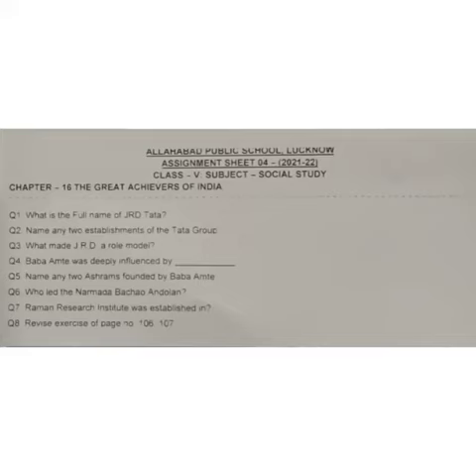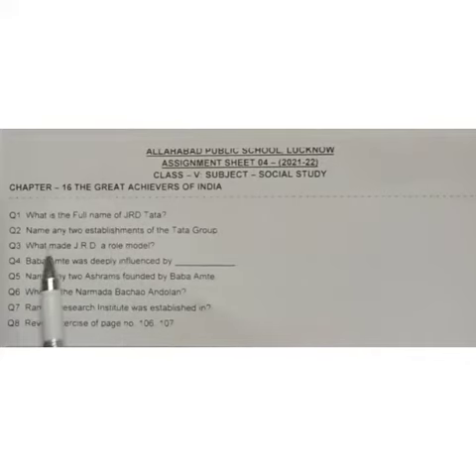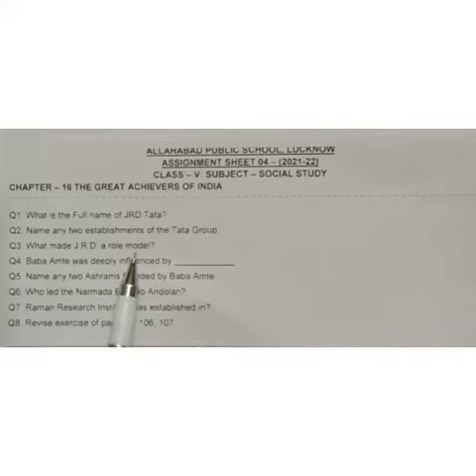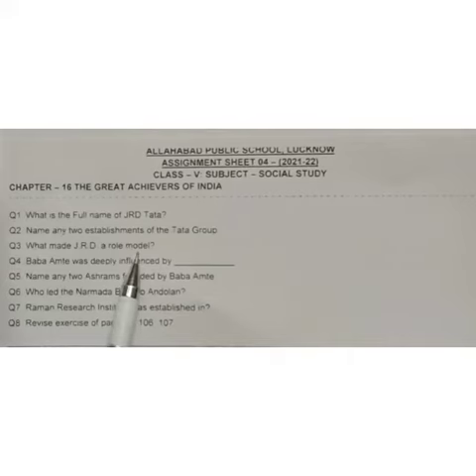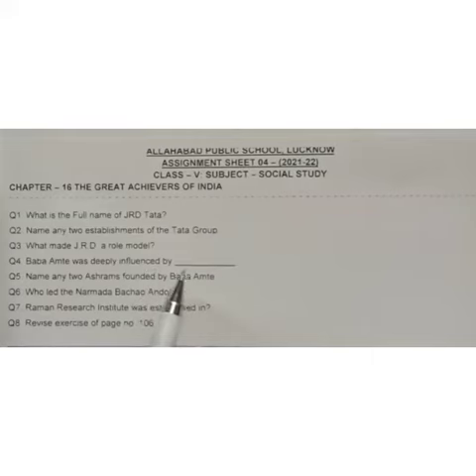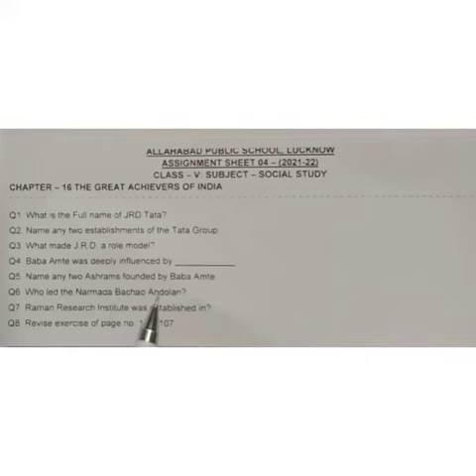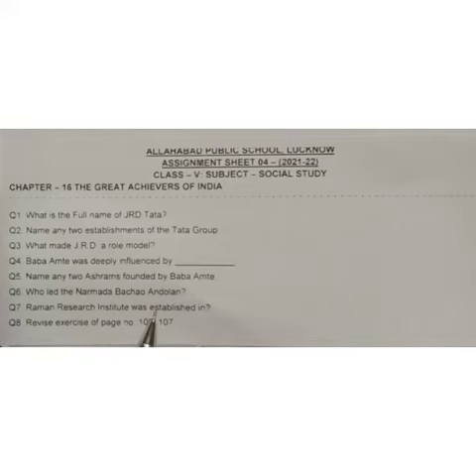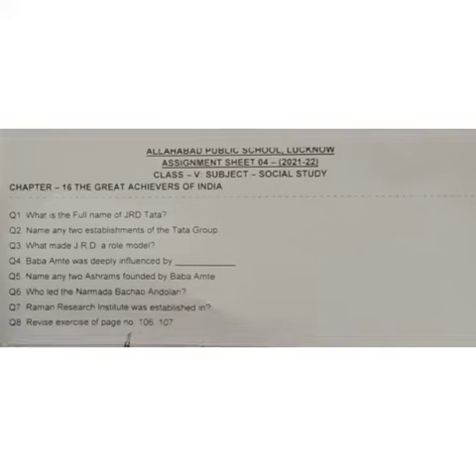Class-5/Assignment/Ch-16 The Great Achievers of India